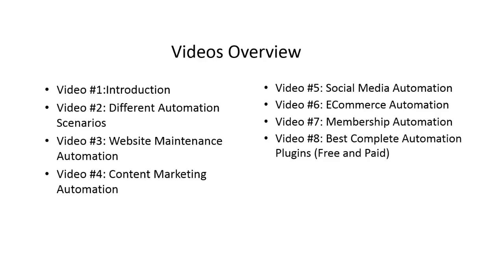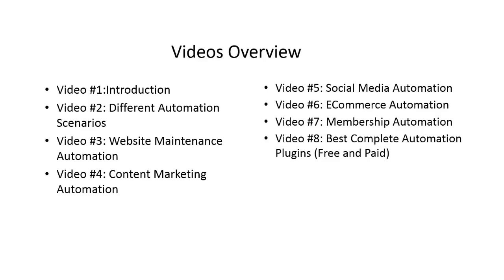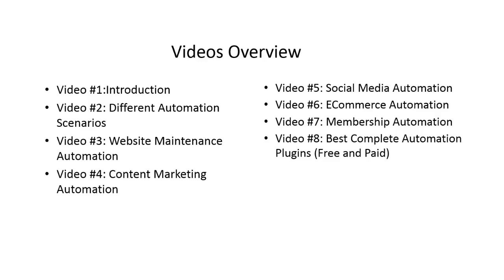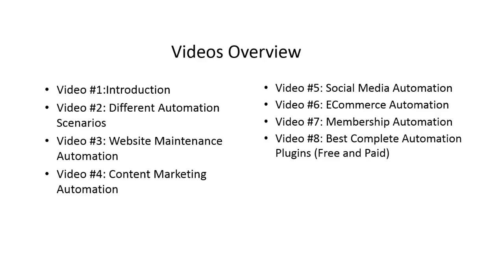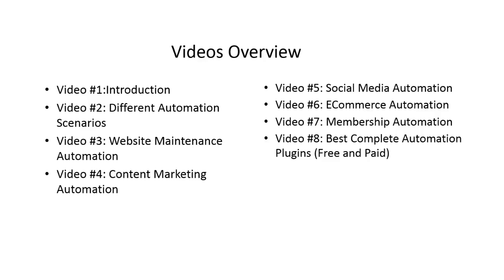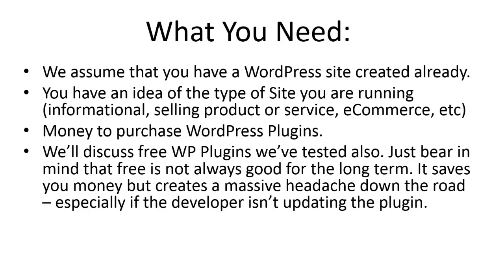WordPress Automation Complete Course - Introduction